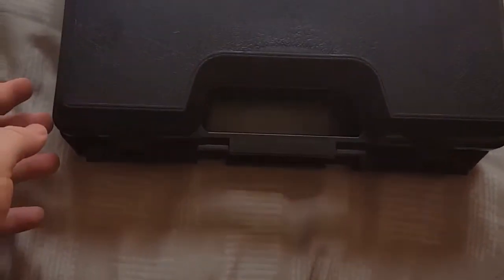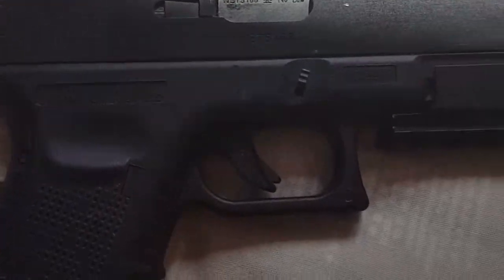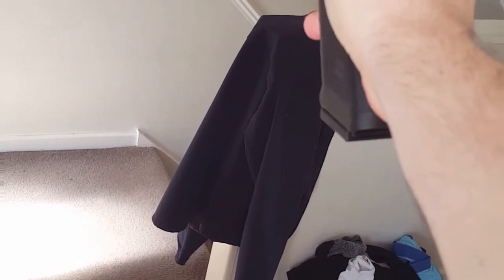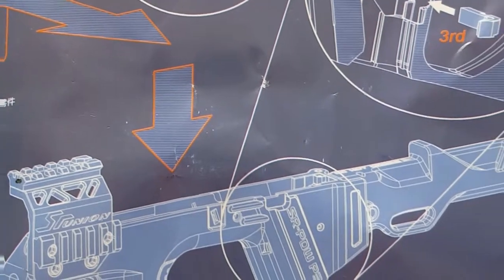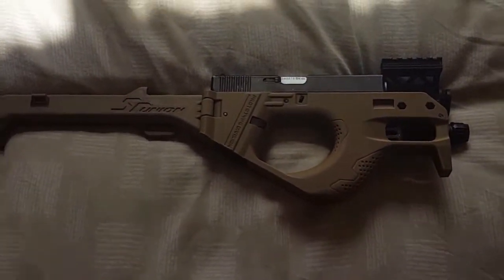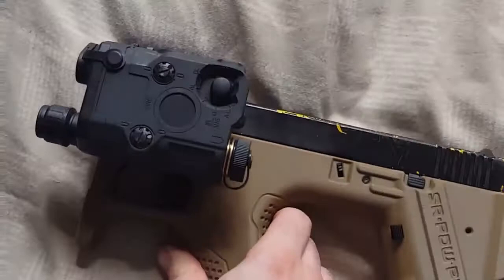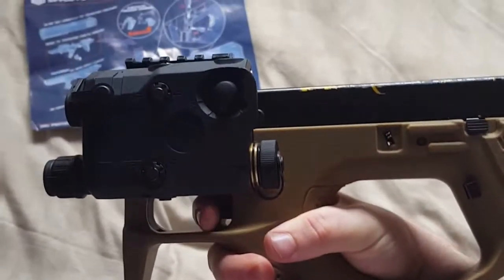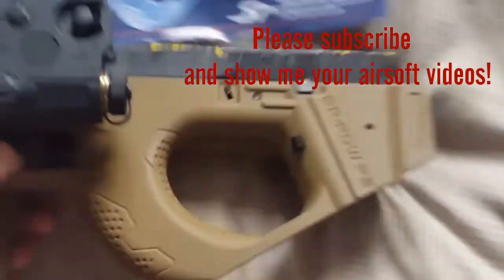Glock 18 / PDW airsoft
Here's a little video of another one of my hobbies! I used to play airsoft a bit and this was a project I never got round to - converting my gen4 glock18 into a personal defence weapon. Link your airsoft videos in the comments below - games, weapon maintainance, reviews, gear, weapons whatever it is I'll take a look!